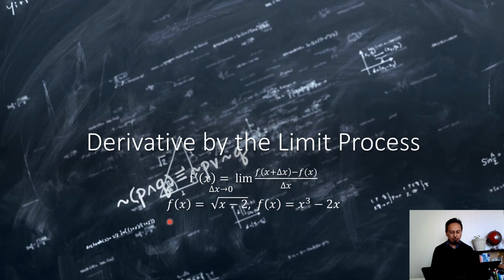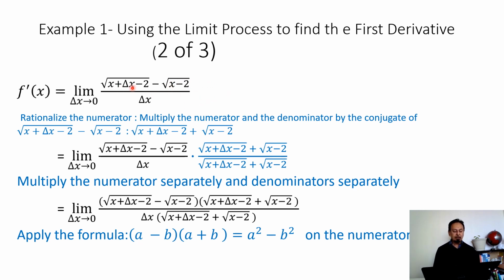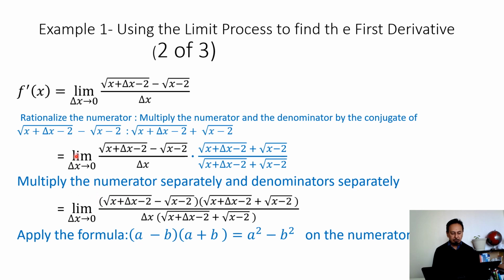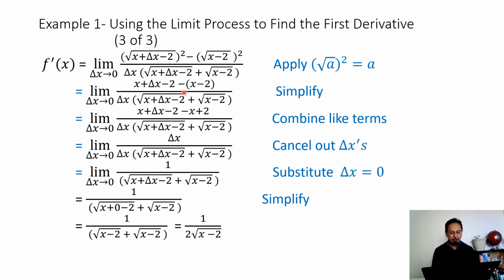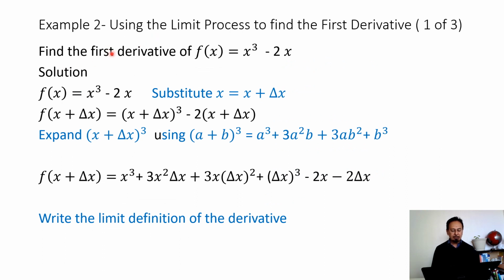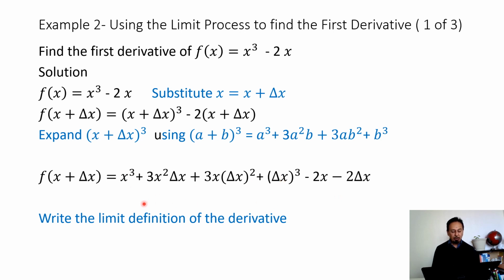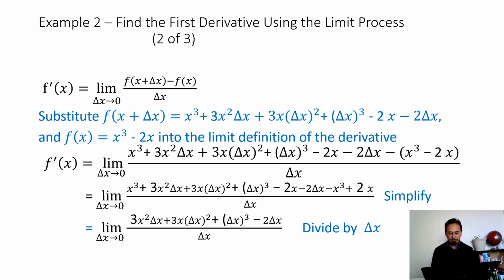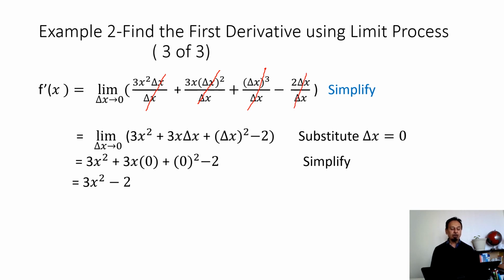2 1 1 1 The Derivative by the Limit Process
How to find the derivative of  𝑓(𝑥)= √(𝑥−2) , and 𝑓(𝑥)=𝑥^3  - 2 𝑥  using limit process of derivative